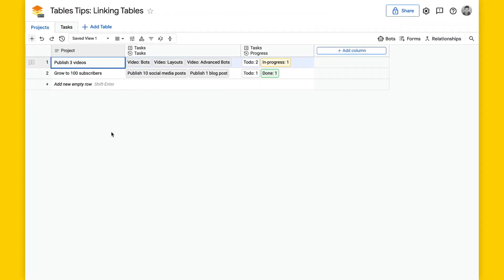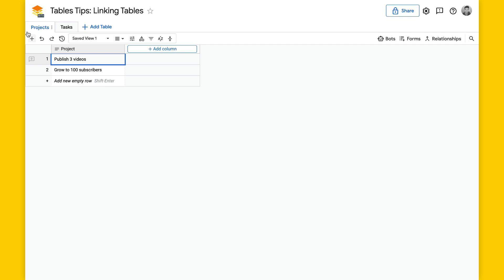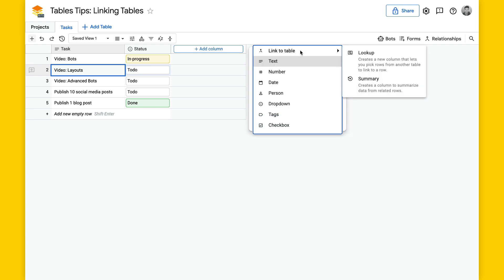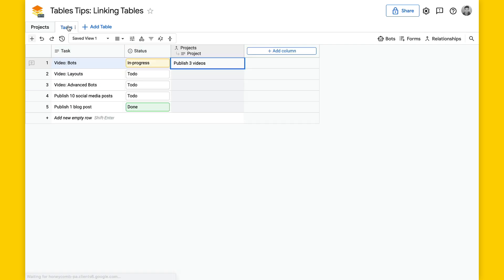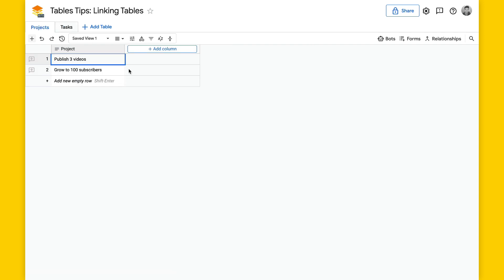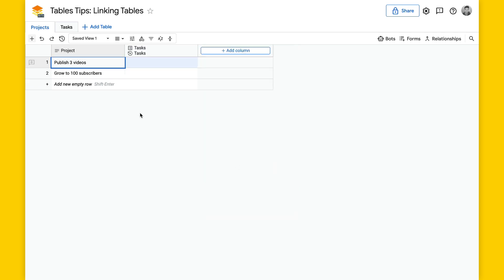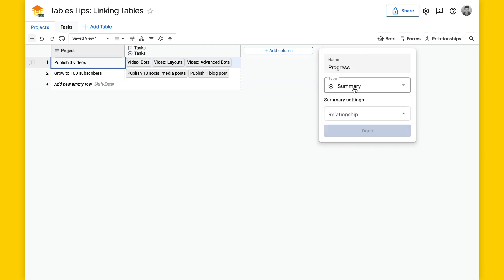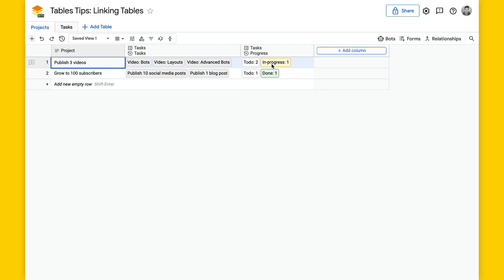Link tables and lookups with Tables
Create table relationships to link rows from one table and display them in another table. (Similar to a VLOOKUP or JOIN.) This allows you to update data in one place and have it reflect everywhere else that it's linked.

You can also summarize or aggregate data from these relationship links. (Functions include "Count", "Average", "Max", "Min", etc.).

You can also find more detail on our Help Center

Tables helps teams track work and automate tasks to save time and supercharge collaboration—without any coding required.